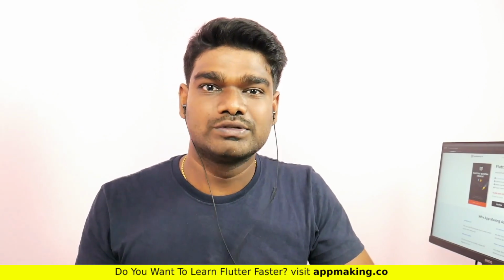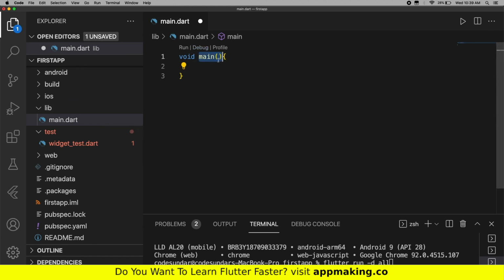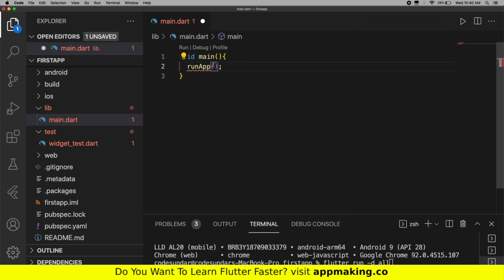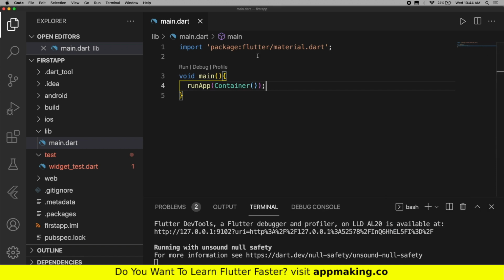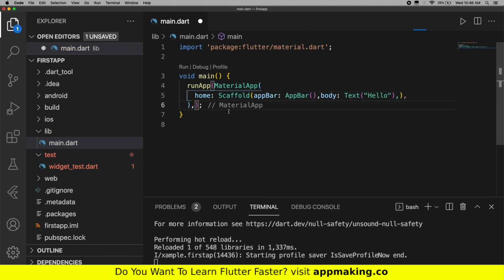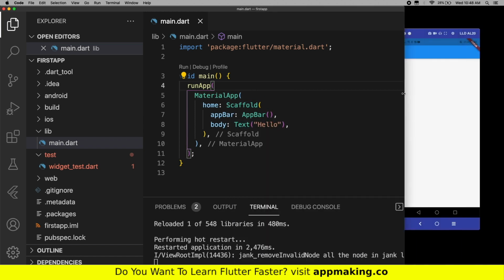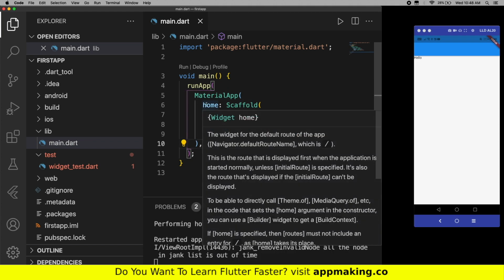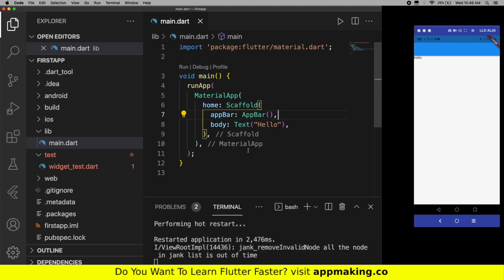5 Building Your First App From Scratch